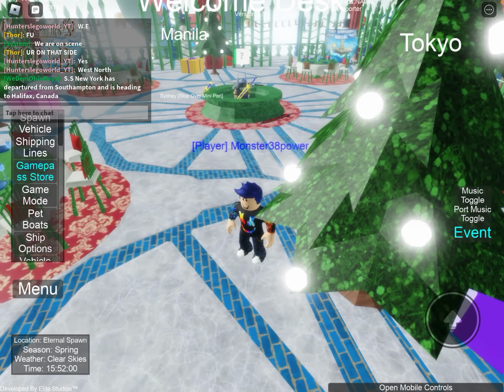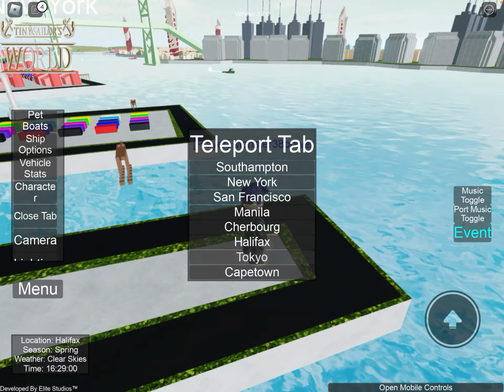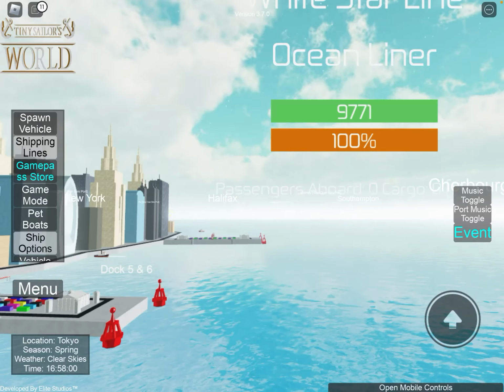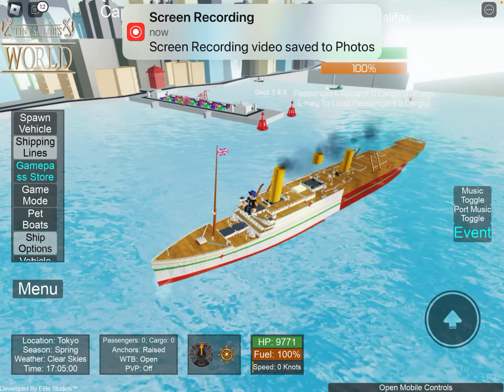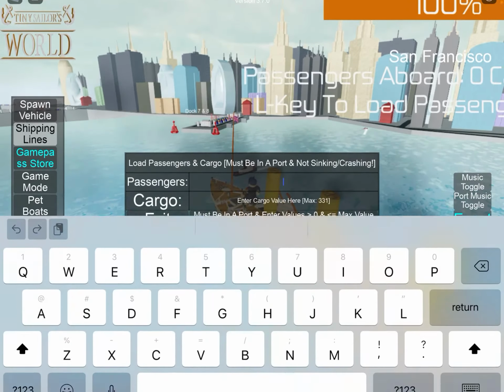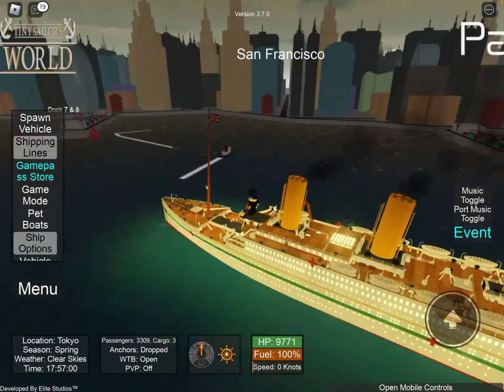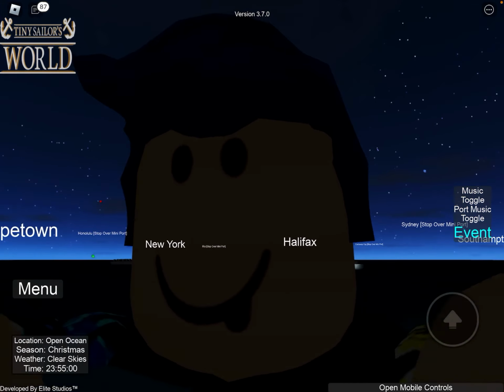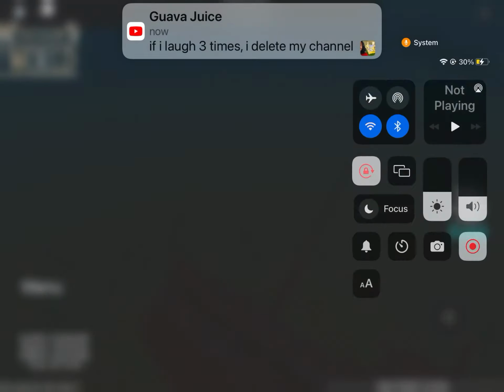Roblox. Tiny sailors world￼ HMA chess Britannic￼